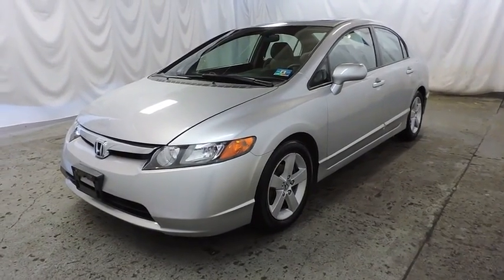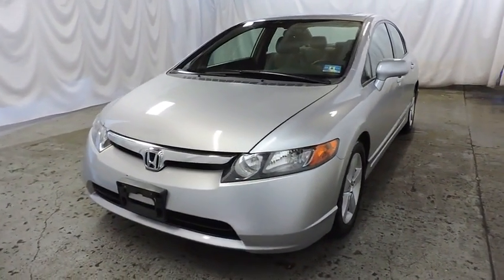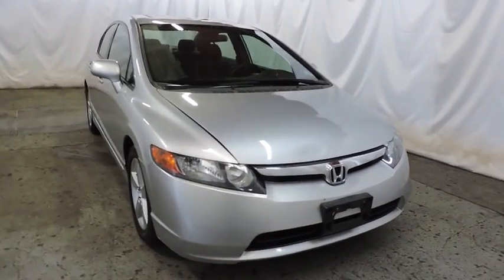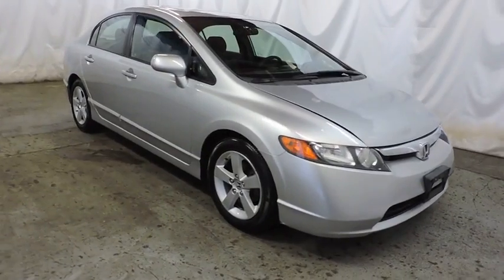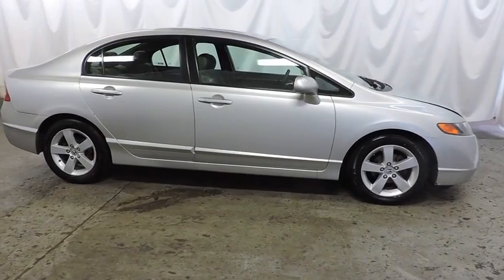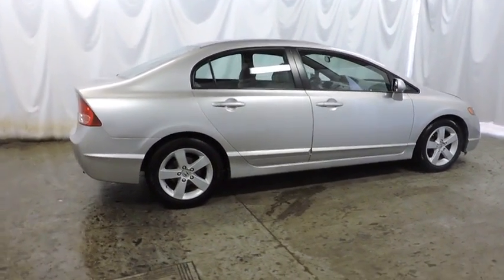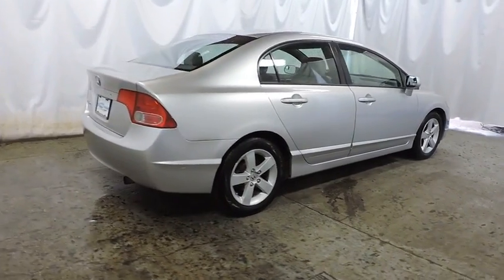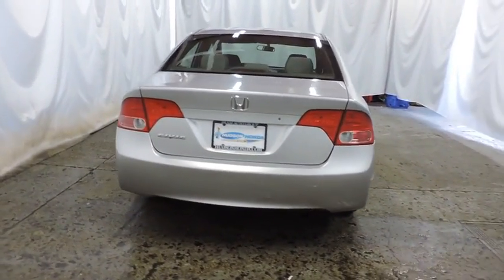2007 Honda Civic Sdn Hudson, West New York, Jersey City, Tenafly, Paramus, NJ HH7L024867UU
2007 Honda Civic Sdn
2007 Honda Civic Sdn EX - Stock#: HH7L024867UU - VIN#: 1HGFA16807L024867

Hudson Honda
6608 John F Kennedy Blvd

Looking for a clean, well-cared for 2007 Honda Civic Sdn? This is it. How to protect your purchase? CARFAX BuyBack Guarantee got you covered. Save money at the pump with this fuel-sipping Honda Civic Sdn. The quintessential Honda -- This Honda Civic Sdn EX speaks volumes about its owner, about uncompromising individuality, a passion for driving and standards far above the ordinary. More information about the 2007 Honda Civic Sdn: Honda has built a longstanding reputation with the Civic, as being one of the sportiest, most fun-to-drive small cars, yet one with the highest fuel economy and lowest emissions. The 2007 Civic, fresh of last year's redesign, adds a new emphasis on styling, safety, and has more standard equipment, at a very competitive price. Interesting features of this model are safety features, fuel economy, Standout styling, reputation for reliability, and plenty of green choices with Hybrid and natural-gas GX
City 30/hwy 40 (1.8L engine/5-speed auto trans),Body-color door handles,Body-color pwr mirrors,Pwr moonroof w/1-touch feature,Multi-reflector halogen headlamps,Body-color bumpers,Tinted glass,Variable intermittent windshield wipers,Map lights,Satin-finish door handle pulls,Maintenance Minder system,Rear armrest,Immobilizer theft-deterrent system,Air conditioning w/air filtration system,Driver seat manual height adjustment,Headlights-on reminder,Driver footrest,Tilt/telescoping steering column,(2) 12V auxiliary pwr outlets,Center console w/sliding armrest, storage compartment,Dual visor vanity mirrors,Two tier instrument panel w/blue backlit gauges-inc: tachometer, digital odometer & (2) trip meters,Indicator lights-inc: trunk/door-open, low fuel/oil, fuel/coolant temp, front side & passenger airbag status,Cargo area light,Front/rear beverage holders,Front bucket seats w/reclining seatbacks, active adjustable head restraints,60/40 fold down rear seatback,Remote trunk release w/lock,Coin tray,Passenger side seatback pocket,Pwr windows w/auto-up/down driver-side window,Outside temp indicator,Front door pocket storage bins,Remote fuel filler door release,Pwr door locks w/auto-lock feature,Steering wheel-mounted audio & cruise controls,Integrated rear window antenna,Rear seat heater ducts,Rear window defroster w/timer,Remote entry w/trunk release,Floor mats,Cruise control,Pwr ventilated front/solid rear disc brakes,Multi-link double wishbone rear suspension,Compact spare tire,16 x 6.5 alloy wheels,Front/rear stabilizer bars,Front wheel drive,5-speed automatic transmission w/OD,MacPherson strut front suspension,1.8L SOHC MPFI 16-valve i-VTEC I4 engine,Pwr rack & pinion steering,P205/55HR16 all-season tires,Drive-by-wire throttle,Child safety seat anchors (LATCH),Emergency trunk release,Daytime running lights,Side curtain airbags,Anti-lock braking system (ABS) w/electronic brake distribution (EBD),Driver & front passenger side-impact airbags w/passenger side occupant position detection system (OPDS),Childproof rear door locks,Front adjustable seat belt anchors w/front automatic tensioning system,Side-impact door beams,Dual-stage, dual-threshold driver & front passenger airbags (SRS),Front/rear 3-point seat belts